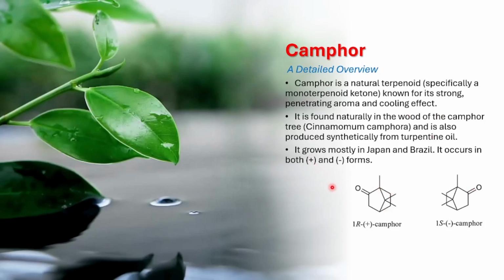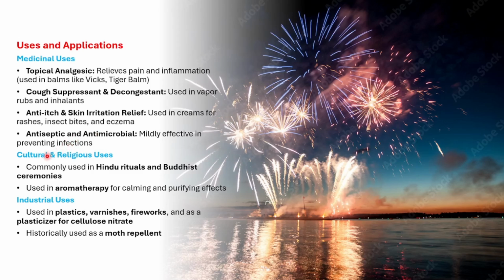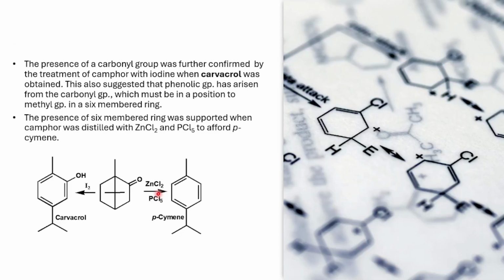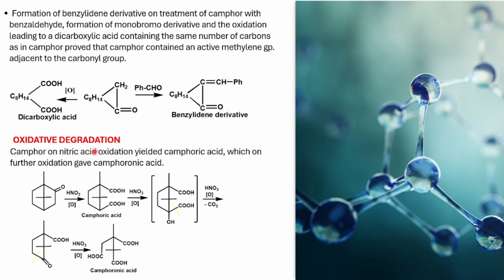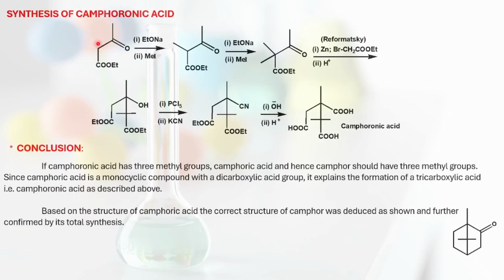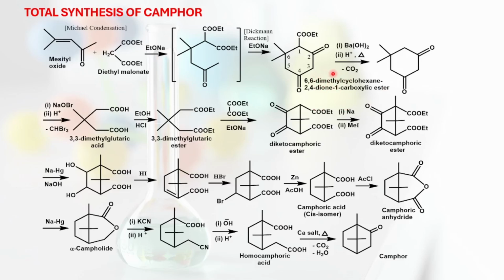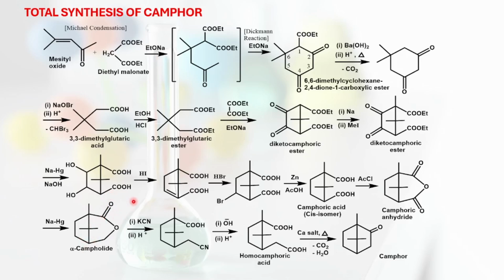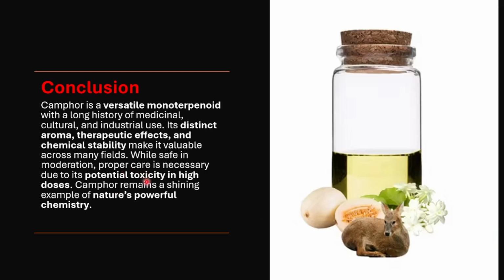Camphor: A Fascinating Terpenoid | Terpenoids Series 🌿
In this video, we explore Camphor, a well-known monoterpenoid with a distinctive aroma and a long history of medicinal use. Learn about its chemical structure, natural sources, and biological significance—from its role in traditional medicine to its modern-day applications in pharmaceuticals, cosmetics, and insect repellents.

✨ Topics Covered:

What is Camphor?

Structure and classification (monoterpenoid)

Natural sources (e.g., Cinnamomum camphora)

Uses and biological activity

📚 Part of our Terpenoid Series – Dive deeper into the chemistry of natural products!